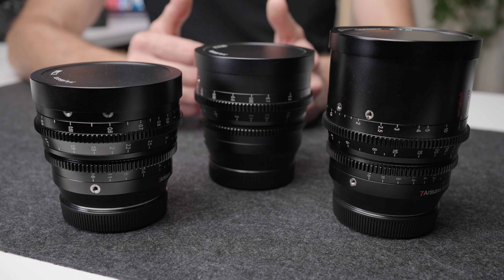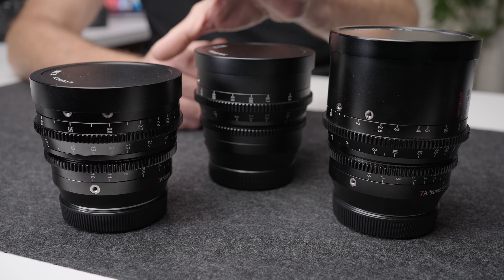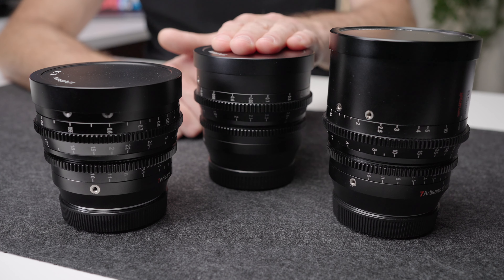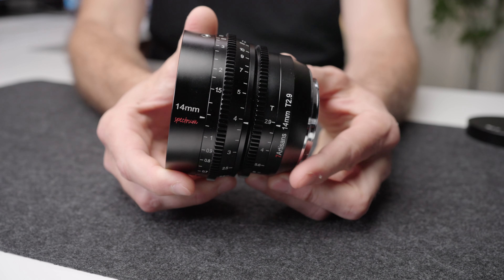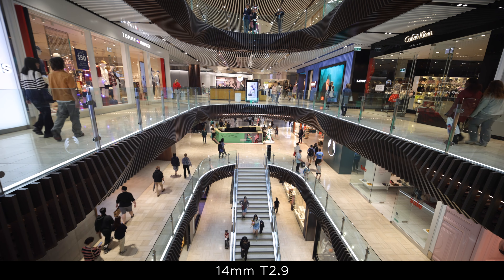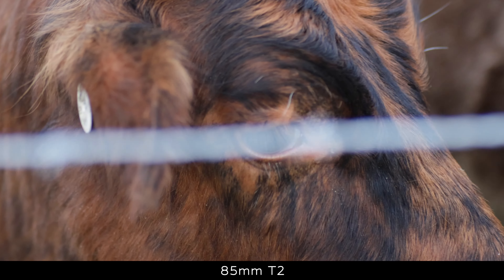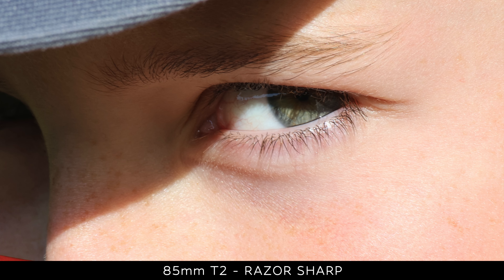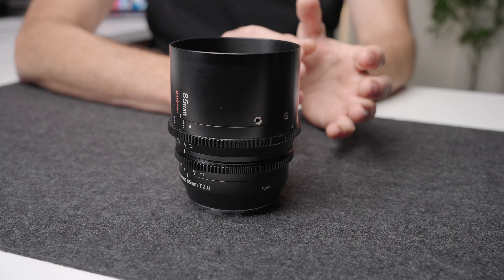Available NOW! Third Party Canon RF Lenses, Cheap and Great.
GET THE LENSES HERE
14mm T2.9 (NEW)
50mm T2
85mm T2

[VIDEO GEAR]
A Camera
A Lens
B Camera (Table Top)
B Lens
On Camera monitor
My off camera monitor

[AUDIO GEAR]
Microphone (in shot)
Boom Microphone (out of shot)
Cheaper alternative to boom mic (sounds just as good)
XLR Audio Recorder
USB Audio Interface
Wireless Microphone (out of studio)
Podcast/Voice Over Mic
In Shot Mic Arm
Editing Headphones
Editing Speakers (super cheap but awesome) or

[LIGHTING]
Main Light (Key Light)
Main Softbox
Light Stand (for Key/Main light)
Hair Light
Background Light

Monitor
Computer
Keyboard
Touchpad
Awesome Free Editing Software (Pros use it!)

Are you looking for a great deal on a Third Party Canon RF lens? We've got the 7Artisans Spectrum Cine lenses, available now at an incredibly cheap price! These lenses are great for shooting videos and photos with a Canon RF camera, and they offer high quality at a budget-friendly price.  In this video I talk about the newly released 14mm T2.9 7Artisans Spectrum Cine Lens.